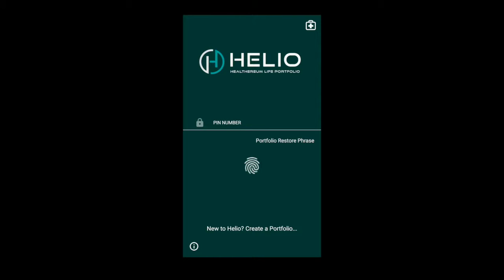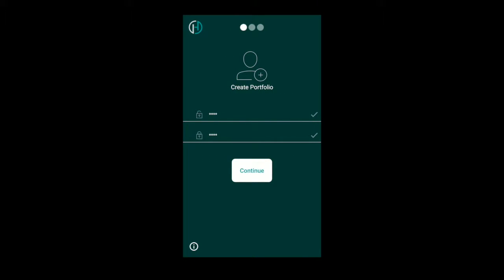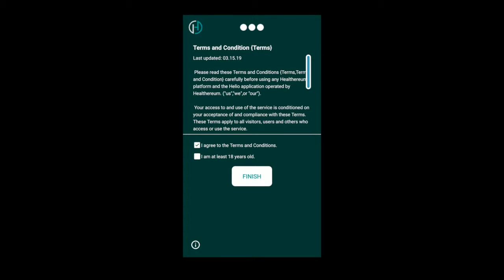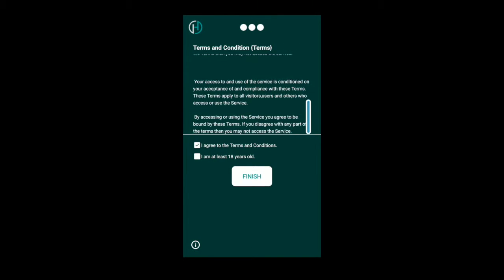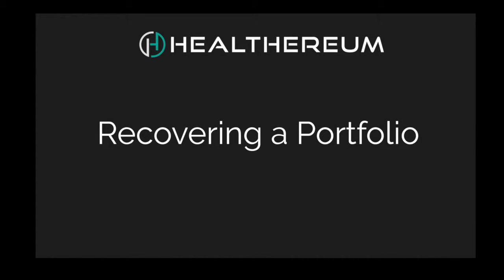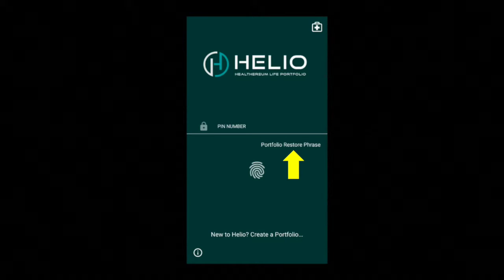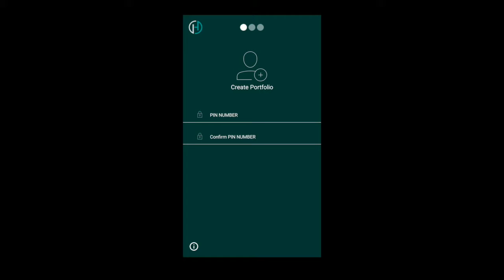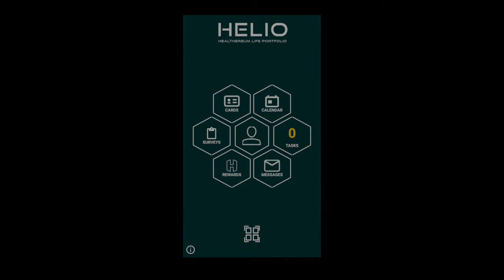HELIO Portfolio Instructions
Instructions to Create New and Restore Portfolios